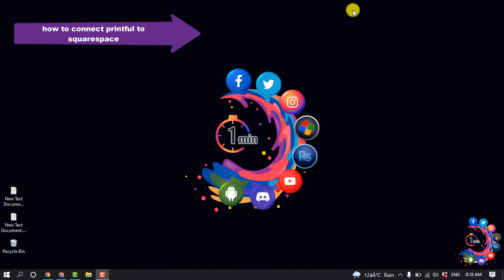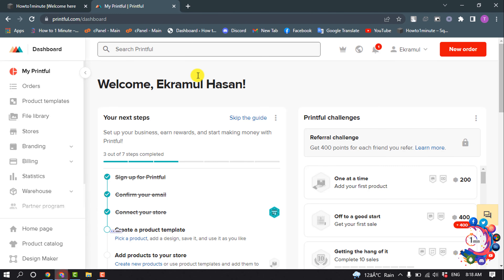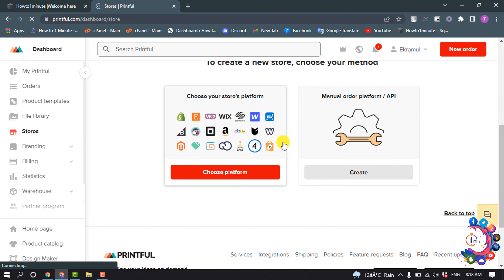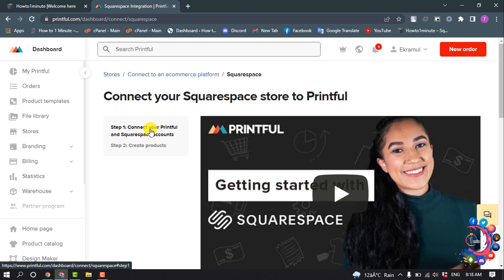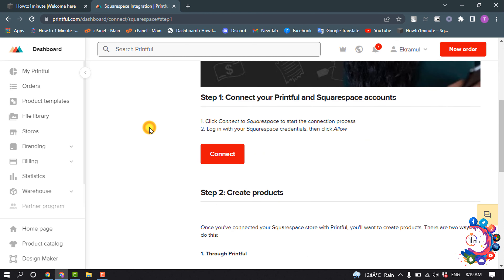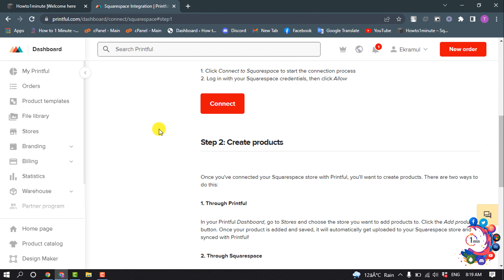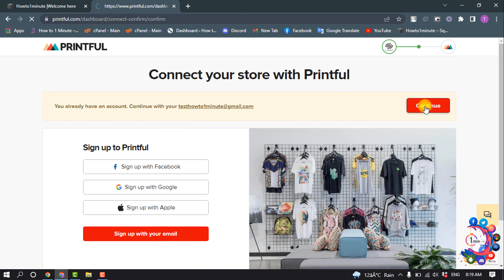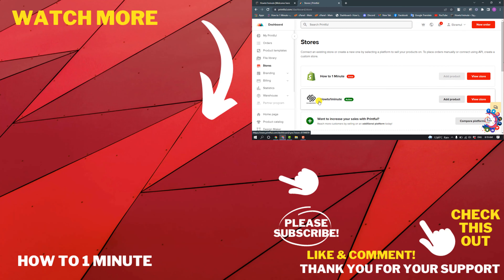How to connect printful to squarespace 2025 (Quick & Easy)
Can I connect Squarespace to Printful?
For current pricing and billing plans, visit Squarespace's pricing page.

"how to connect printify to squarespace"
"how to connect printful to etsy"
"squarespace print on demand"
"squarespace dropshipping"
"squarespace pricing"
"printful shipping"